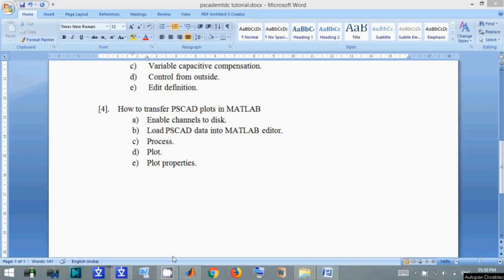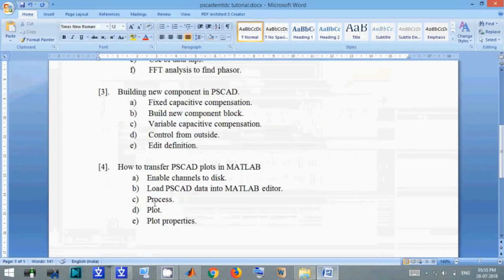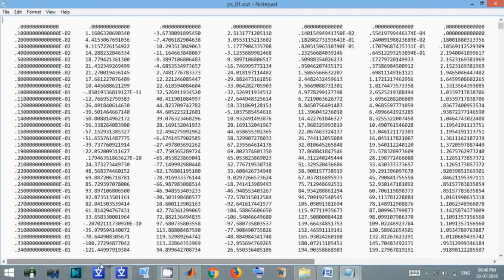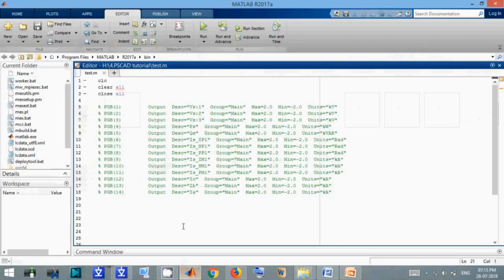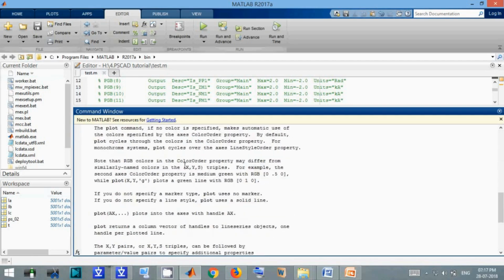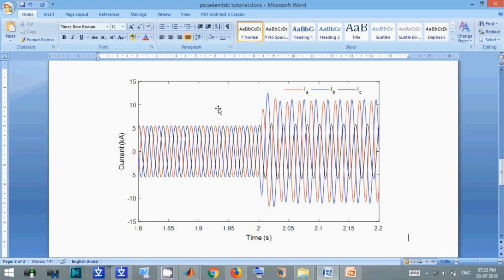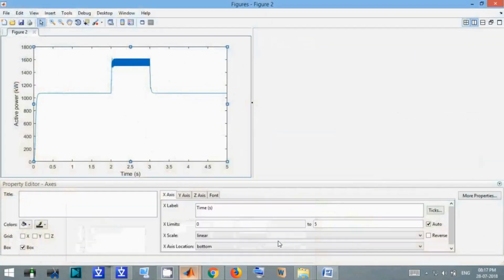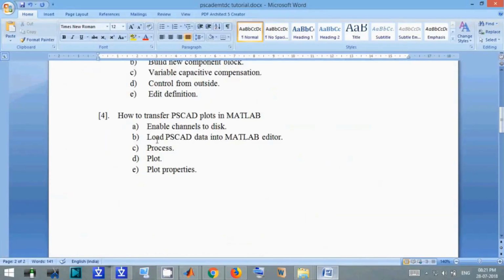Transfer PSCAD plots in MATLAB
⚡ PSCAD Tutorial: Transfer PSCAD plots in MATLAB ⚡

Welcome to this PSCAD tutorial session by Dr. Sauvik Biswas!

In this video, we will learn how to create and simulate a simple power system network in PSCAD step-by-step. This tutorial is designed for beginners as well as electrical engineering students who want to understand power system modeling and simulation in an easy and practical way.

📘 Topics Covered:
🔹 Introduction to PSCAD
🔹 Creating a simple power system network
🔹 Adding voltage source, transmission line & load
🔹 Simulation setup and configuration
🔹 Running the simulation
🔹 Observing voltage and current waveforms
🔹 Basic analysis of system performance

🎯 This tutorial is helpful for:
✔ Power System Beginners
✔ PSCAD Learners
✔ GATE & Research Scholars
✔ Simulation Enthusiasts

💡 Learn practical power system simulation techniques and strengthen your understanding of electrical network analysis using PSCAD.